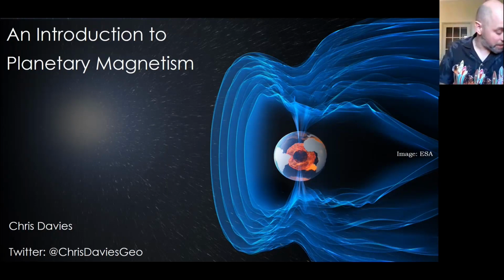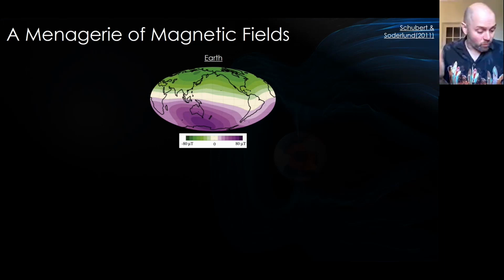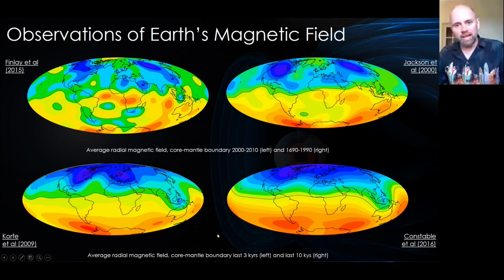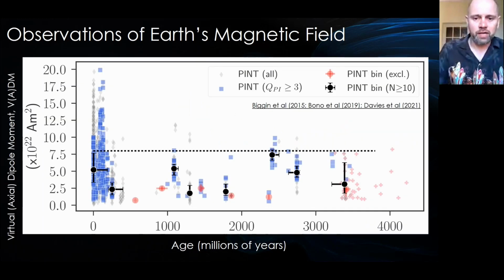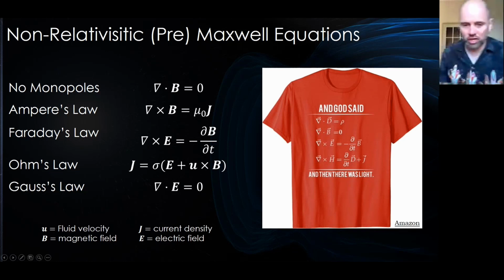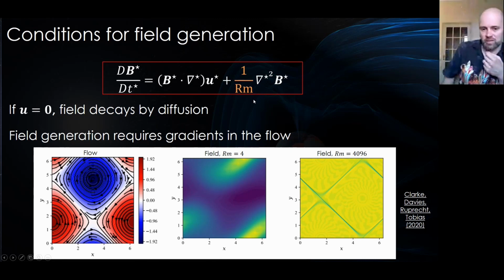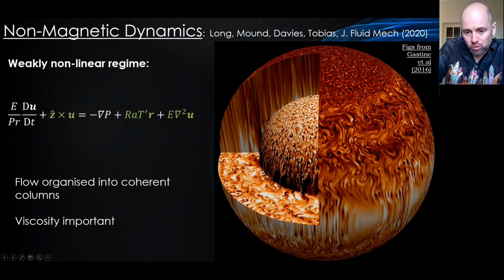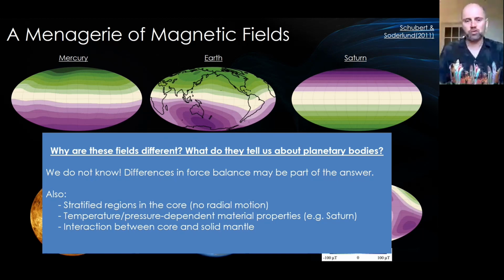An Introduction to Planetary Magnetism - Chris Davies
Graduate seminars on fluid dynamics | Chris Davies

An Introduction to Planetary Magnetism